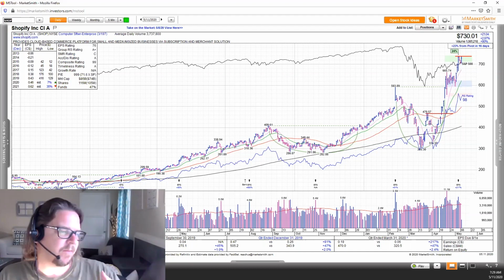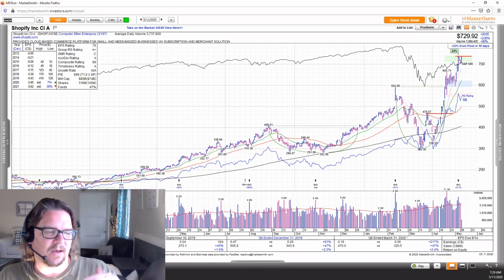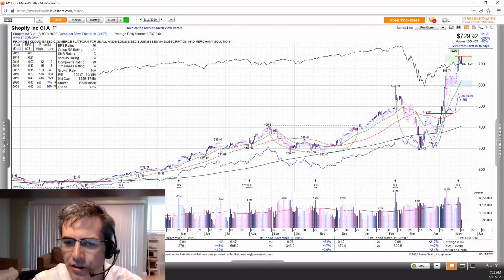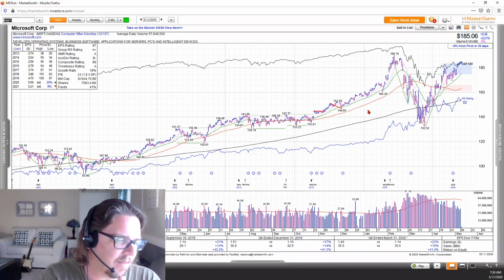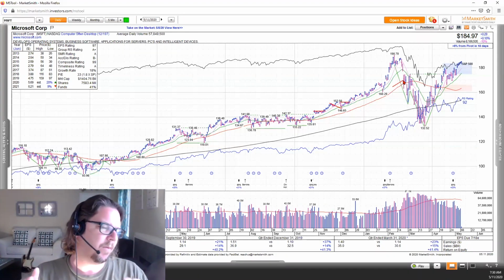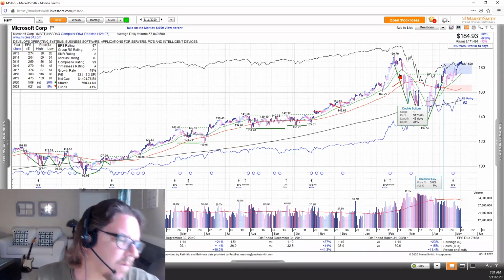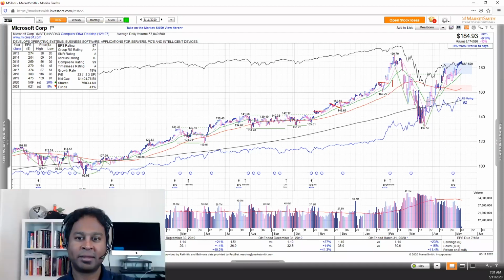IBD Live: As The Stock Market Rally Continues, Seek This Chart Pattern For Potential Breakout Stocks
The IBD Live Team analyzes a key technical pattern among potential breakout stocks amid the current stock market rally. Here’s how this chart pattern helps investors identify potential breakout winners.